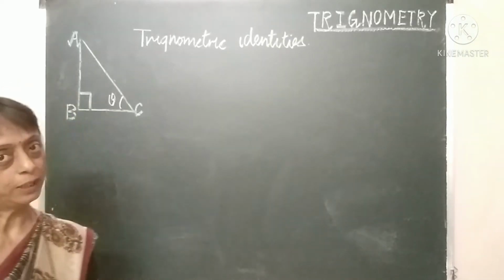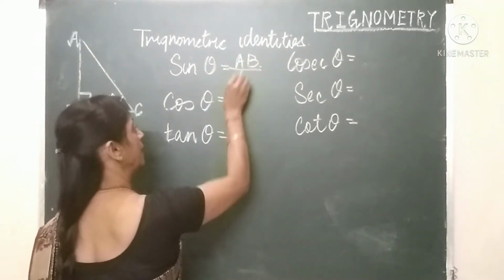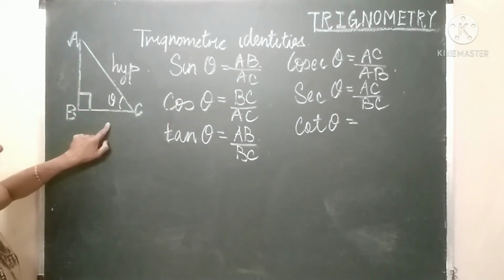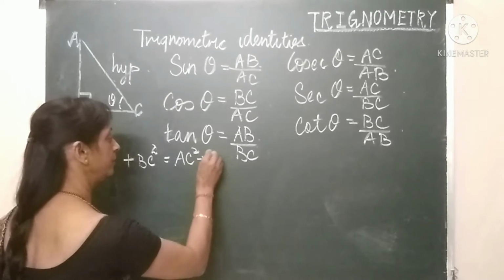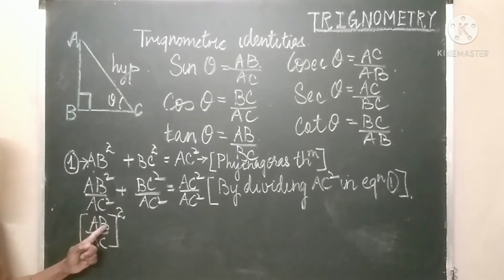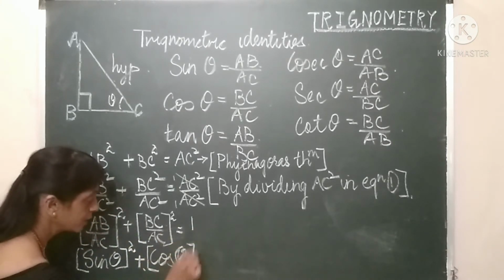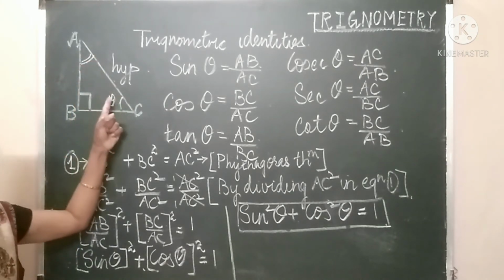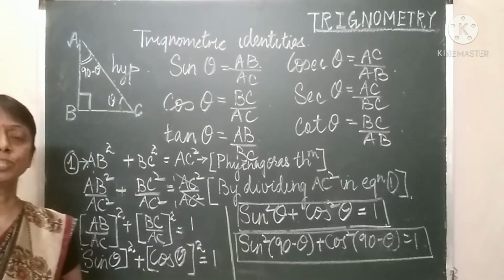VIDEO NO. 05 STANDARD X MATHEMATICS PART II TRIGNOMETRY